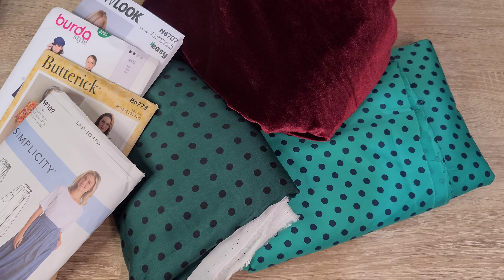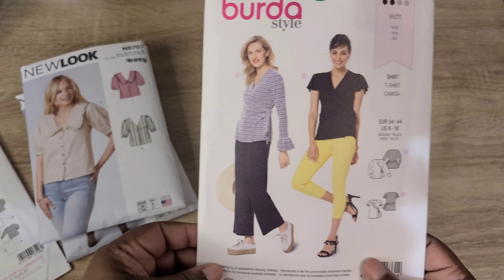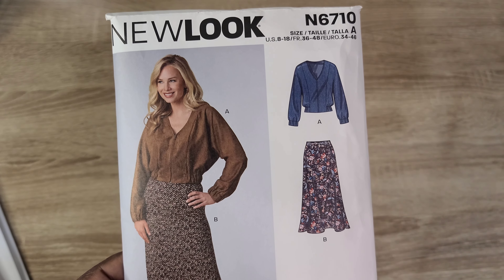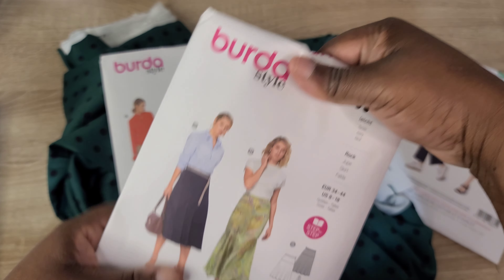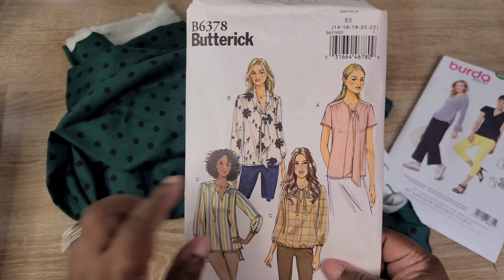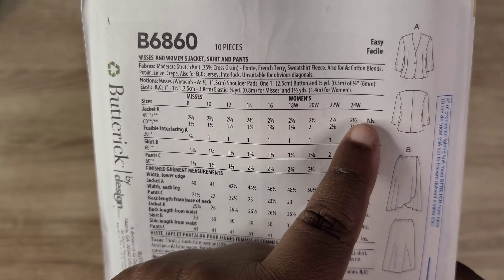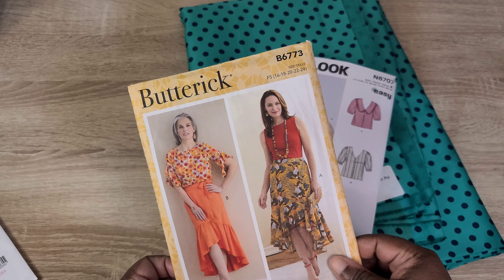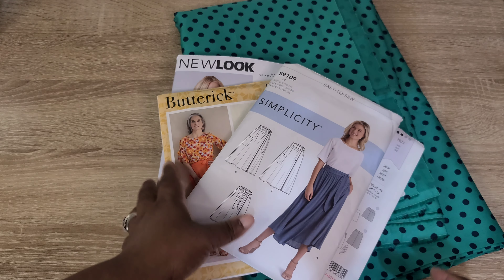Sewing Plans Holiday, Pattern Haul, Pattern and Fabric Pairing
My Holiday Sewing Plans for December is here! I have a few new patterns, fabrics, and ideas I want to share with you!

Learn about the Memade Fashion Show here:
Talisha @CreativiteeByT